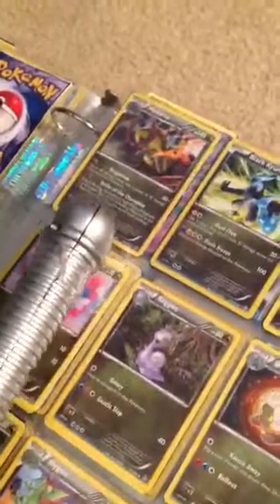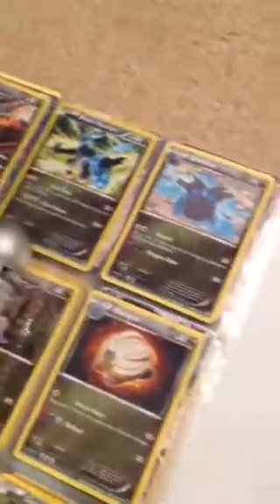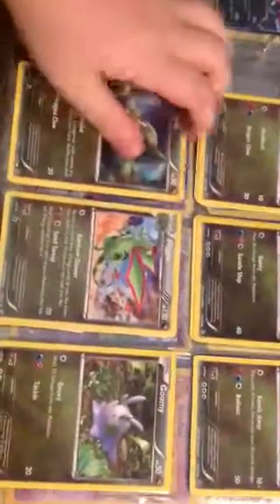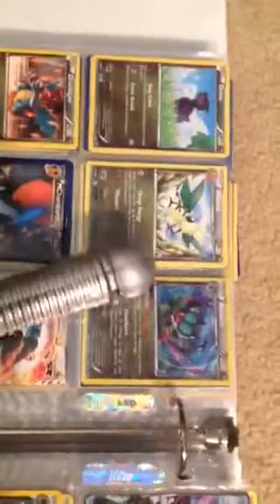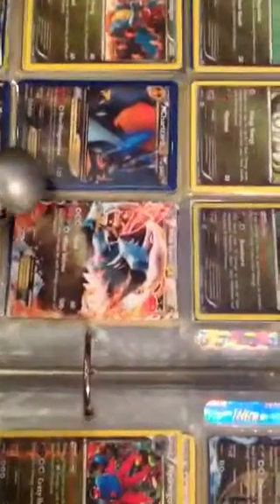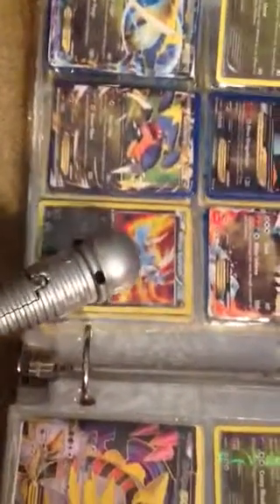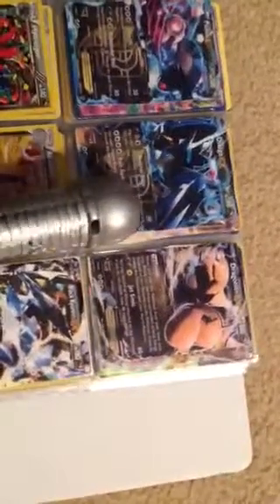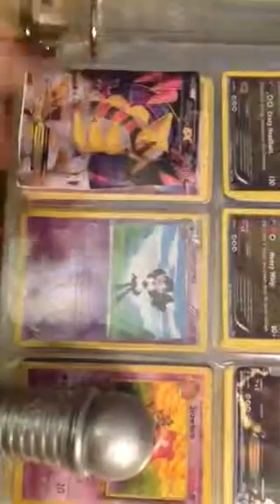Christian Dragon Type Pokemon